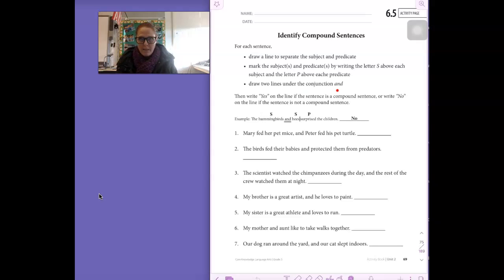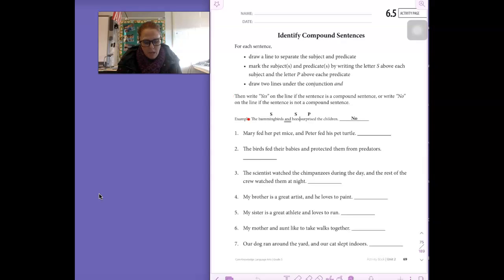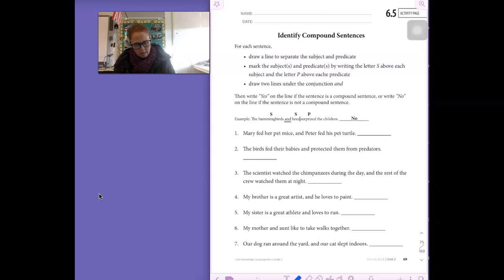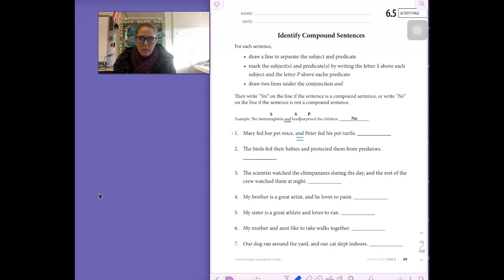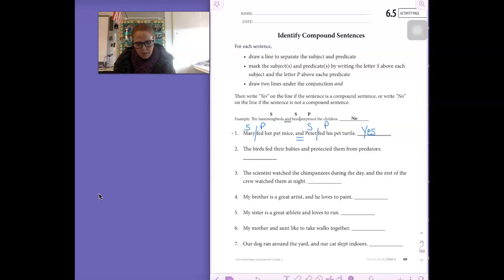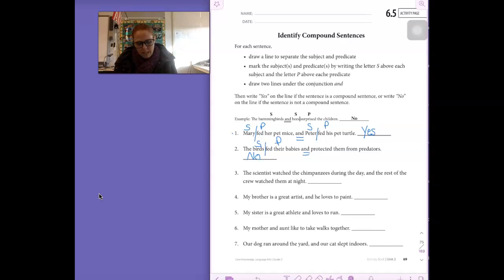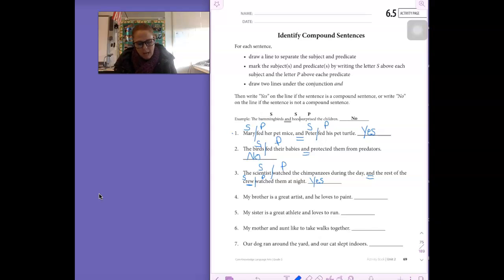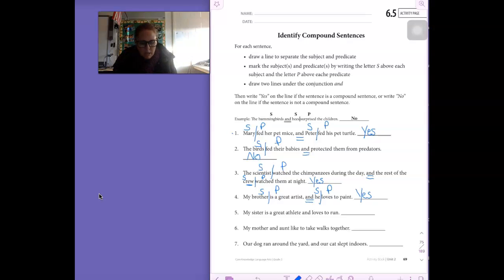U2 L6 AB 6.5